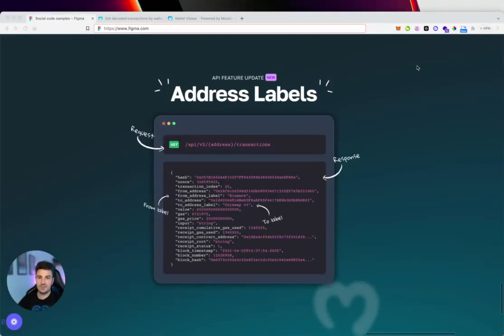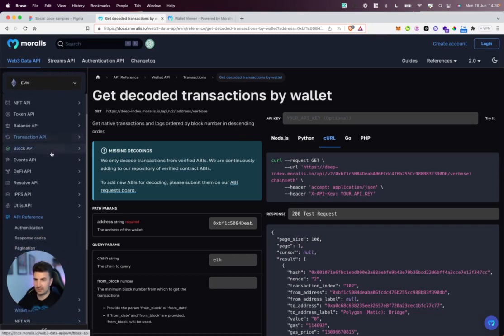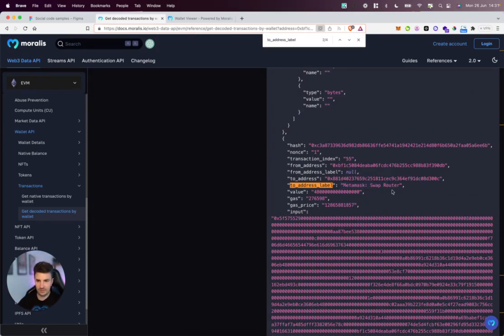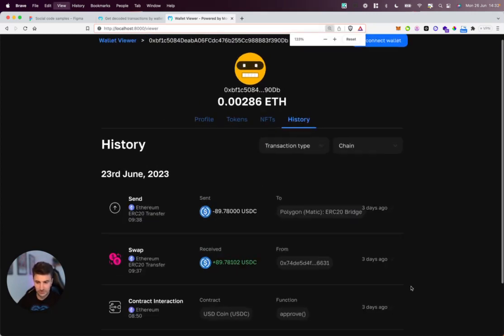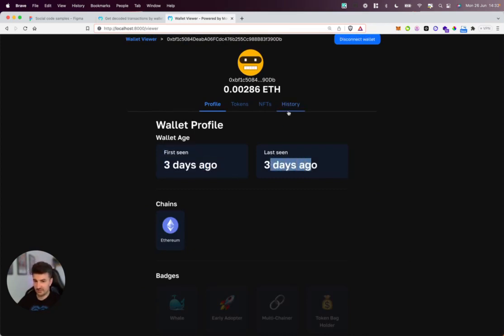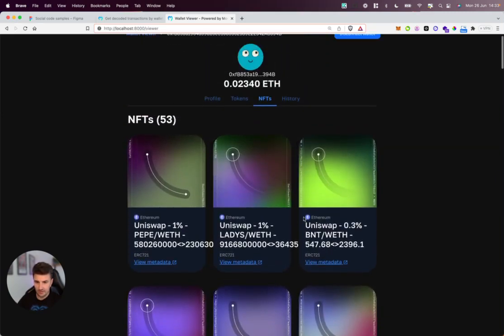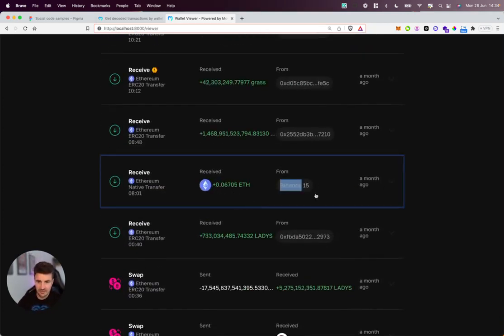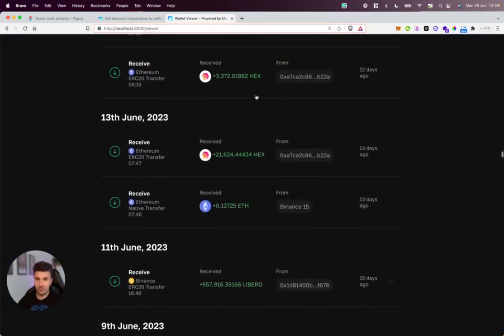How To Display Address Labels in Your Dapps | Moralis API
Introducing Address Labels, our new product feature that adds user-friendly labels like "Coinbase" and "Uniswap" to our API responses – making reading Web3 data simpler than ever before!